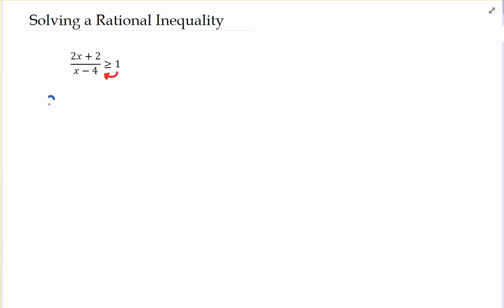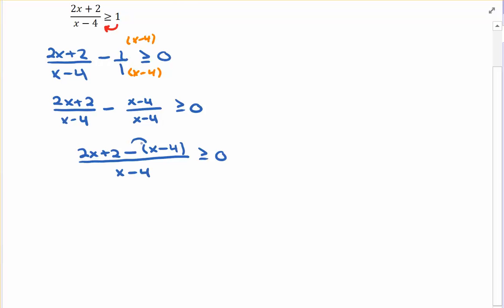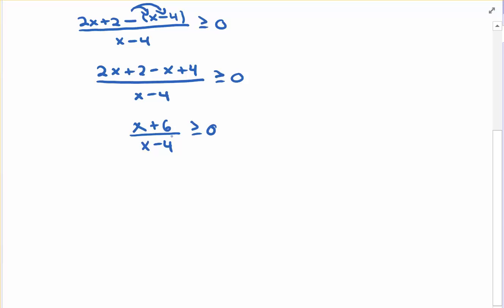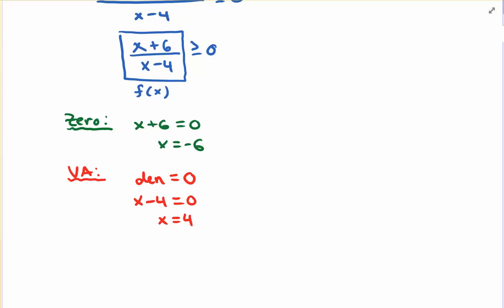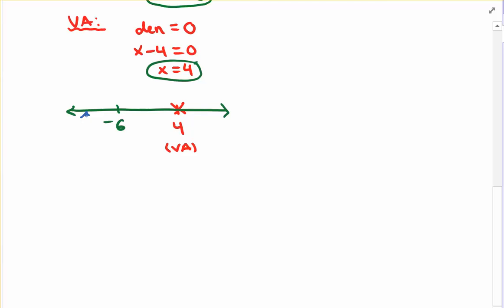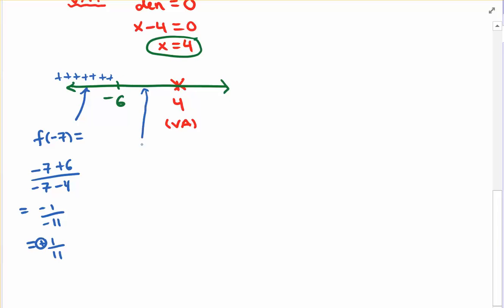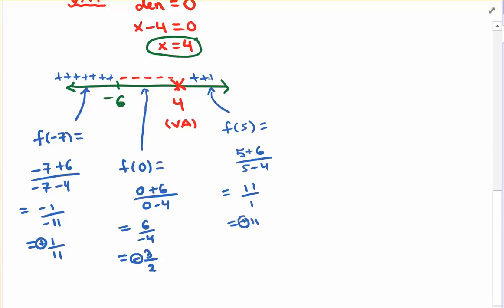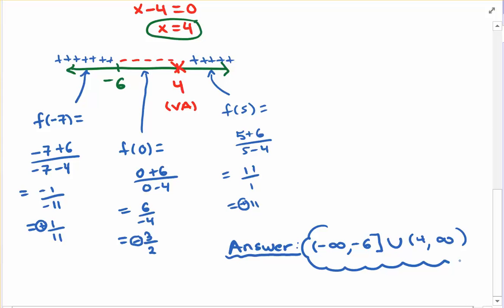Solving a Rational Inequality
Solving a rational inequality that starts with zero on neither side.